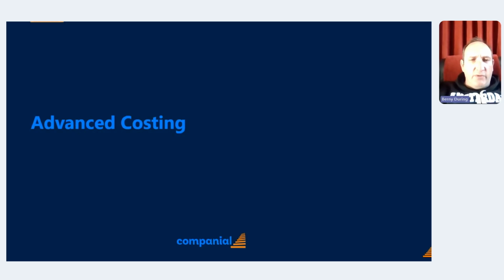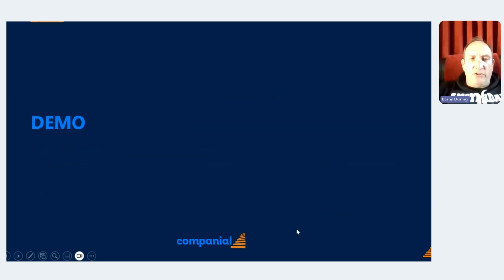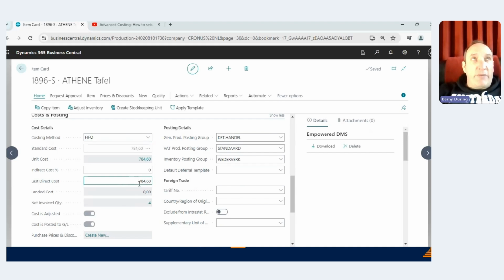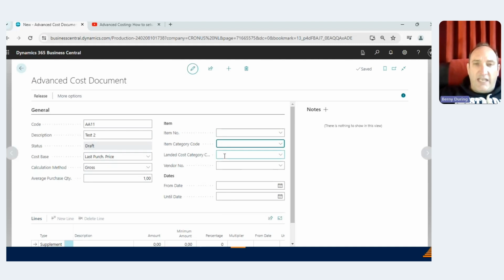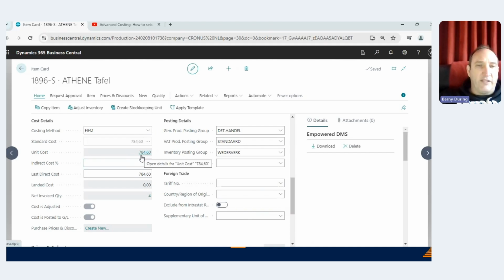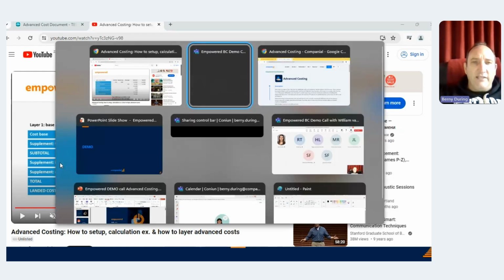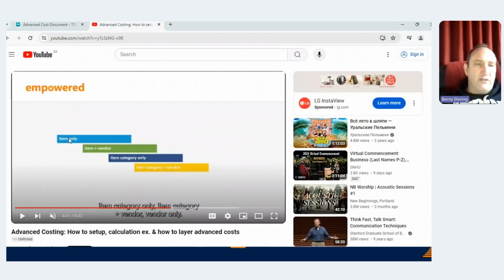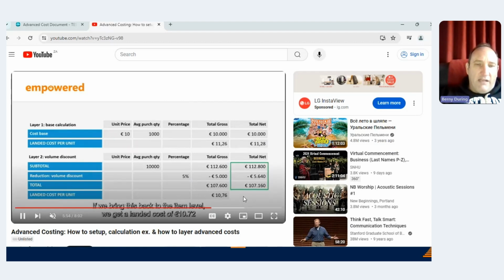Advanced Costing Demo, Empowered Business Central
Advanced Costing is included in Empowered Business Central for Manufacturing, Retail, Professional Services, Wholesale & Distribution.

When users purchase an item, they may incur additional costs such as shipping, customs clearance, and insurance. These costs can be directly booked in users` accounting system, but this can inflate their inventory value, which may not accurately reflect the true cost of the goods. Additionally, users may want to consider upcoming end-of-year volume discounts when calculating their margins and sales prices. These discounts can impact the real cost of the goods, but standard Business Central does not offer a way to handle this.

Advanced Costing functionality helps users calculate the true cost of an item, including all additional costs such as shipping, customs clearance, insurance, and volume discounts. This allows users to make more informed decisions about pricing and inventory management.

With Advanced Costing functionality users can:

Set up additional costs/reductions per item or item category.
Calculate the true cost of the items, including all additional costs such as shipping, customs clearance, insurance, and volume discounts.
Get more accurate margins and sales prices by accounting for all additional costs.
Improve profitability by factoring in upcoming end-of-year discounts when calculating the margins.
Get a real-time view of the margins for informed pricing and inventory management decisions.